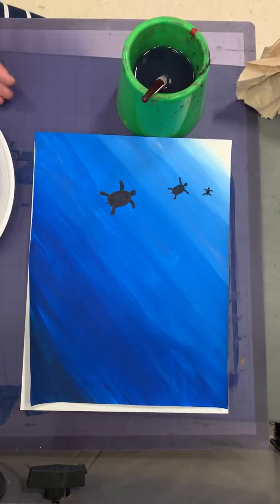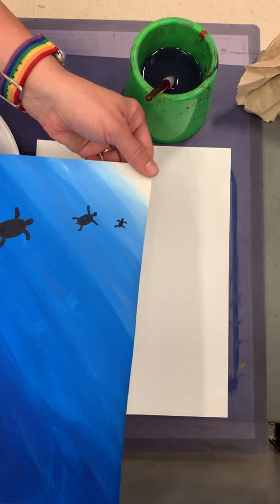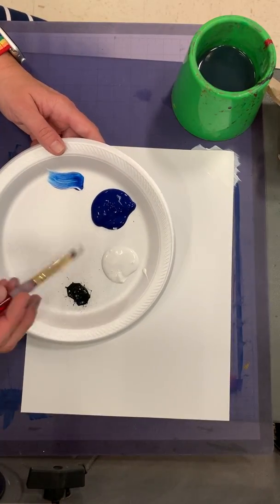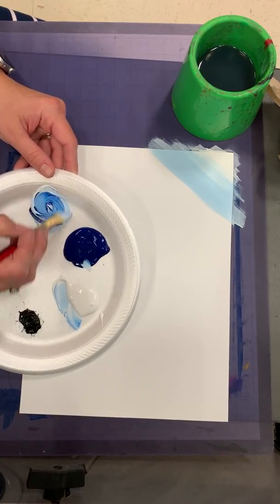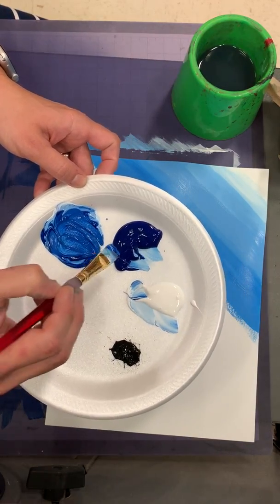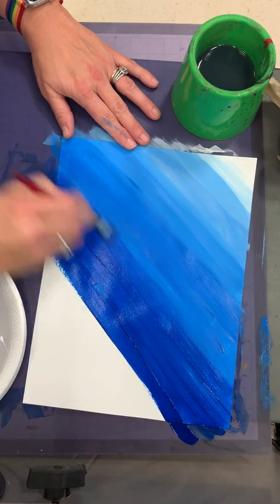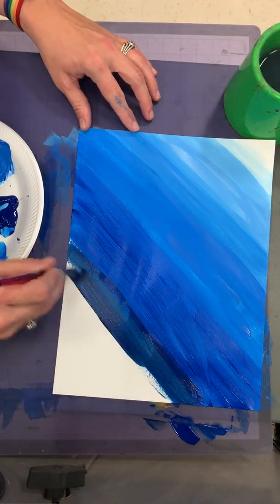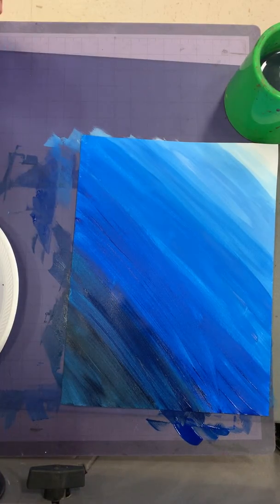Ocean tints and shades 2nd and 3rd